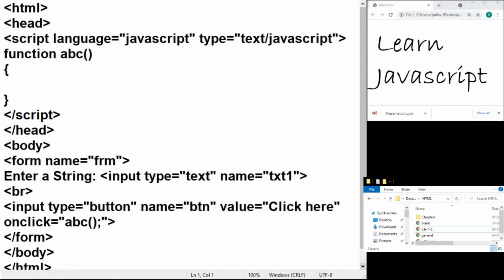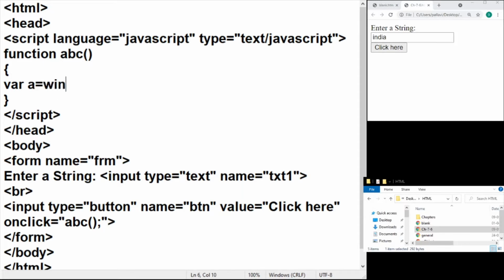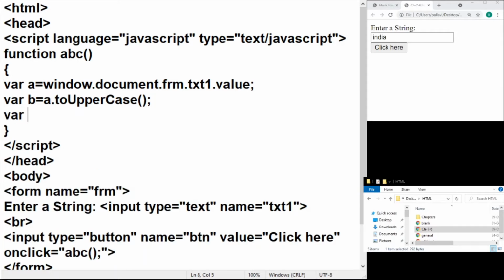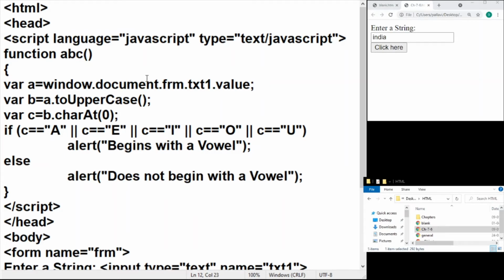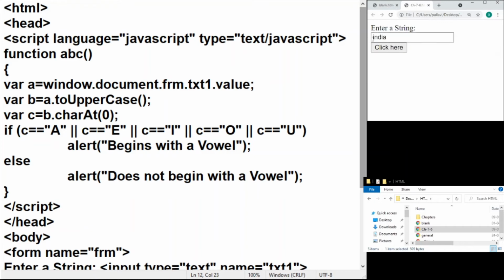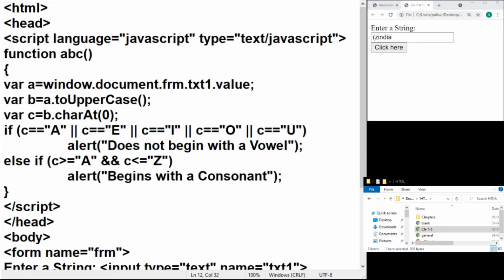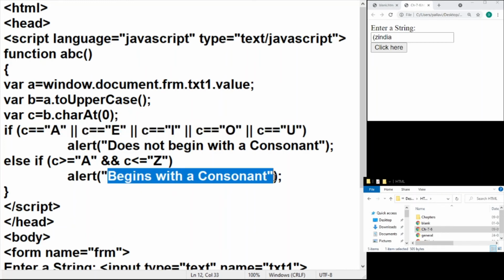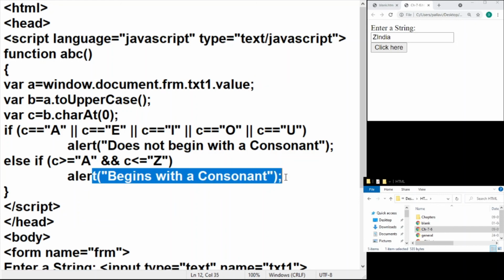Learn Javascript: Working with String Object - Begins with Vowel/Consonant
A simple program to read a string and check whether it begins with a vowel or not. (Alternatively check whether it begins with a consonant or not)